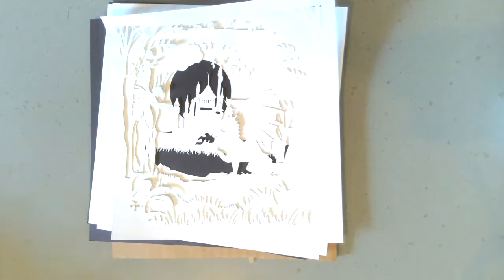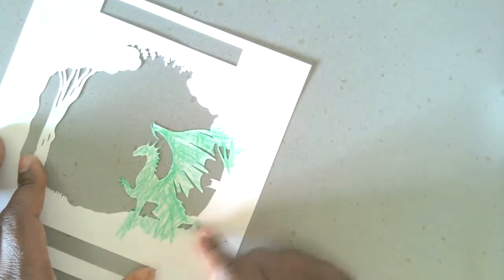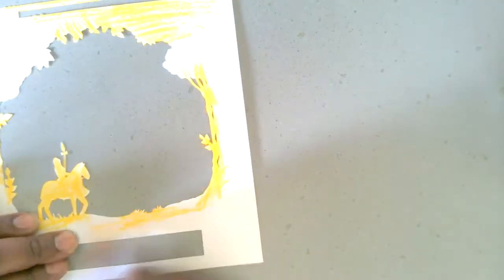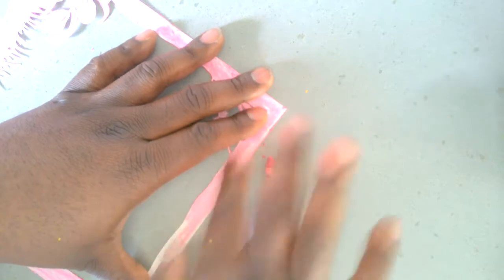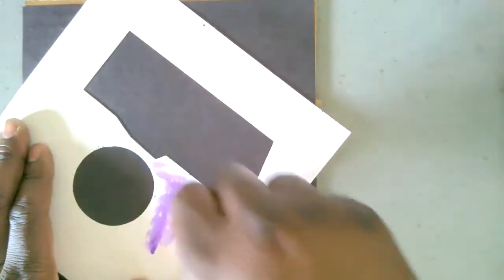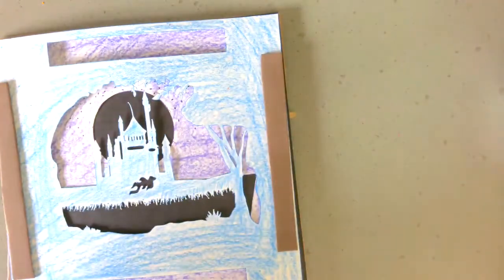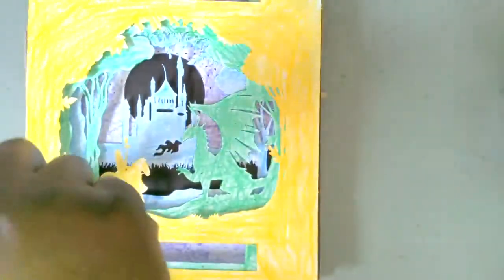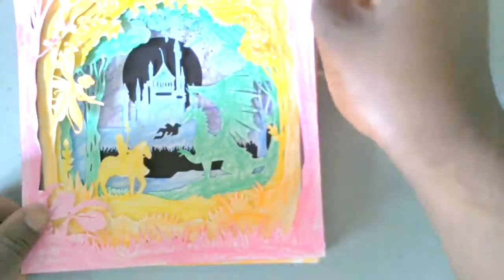Iconicrafts: Fantasy Collage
It's the last iconicraft of 2022! This week we make a fantasy themed collage. Iconicon is April 30th be sure to join us for a day of fun nerdy games, crafts and more.